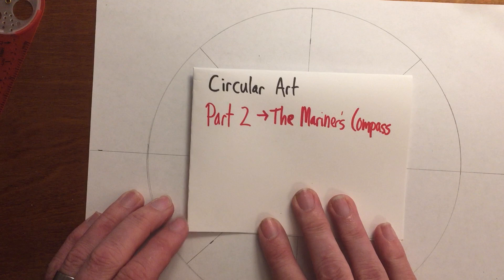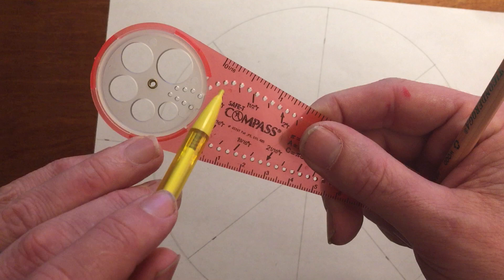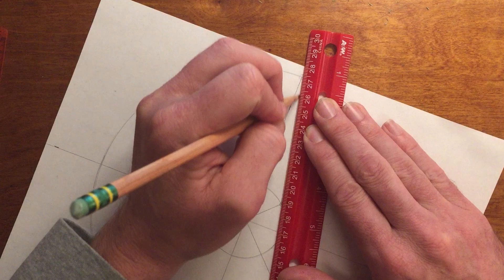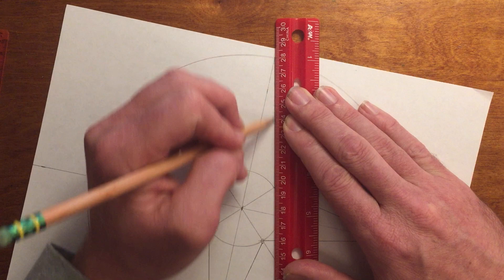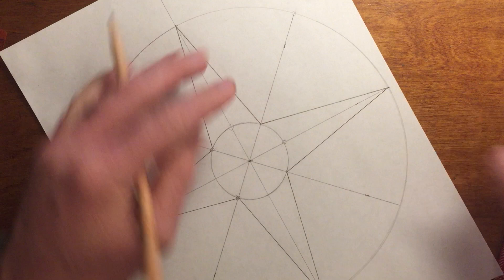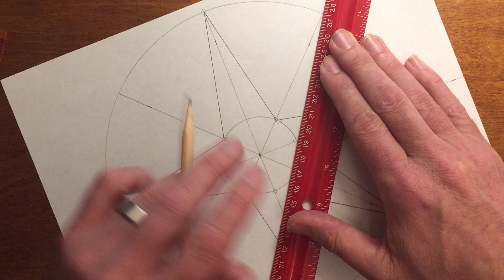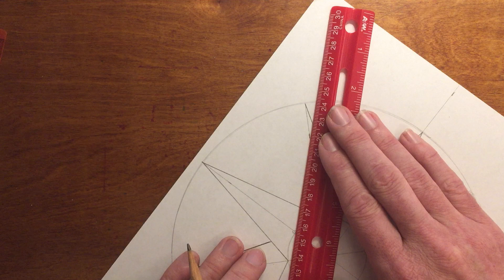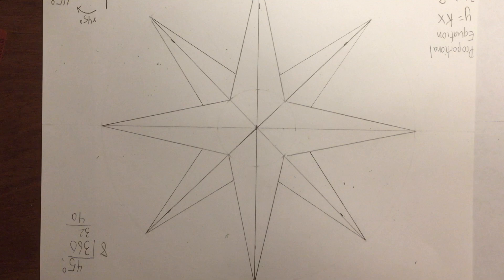Circular Art Mariner's Compass Part 2